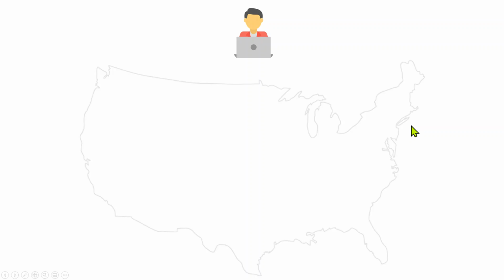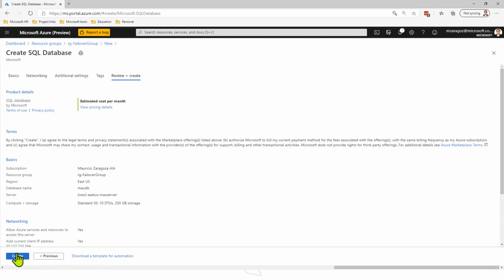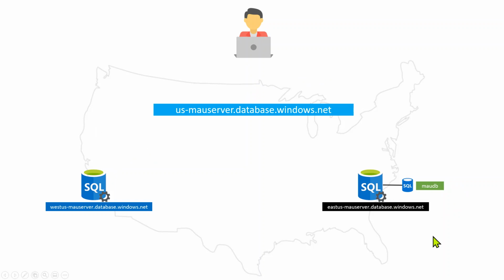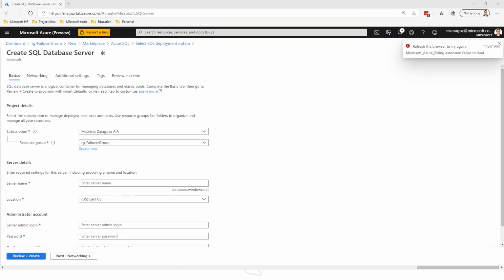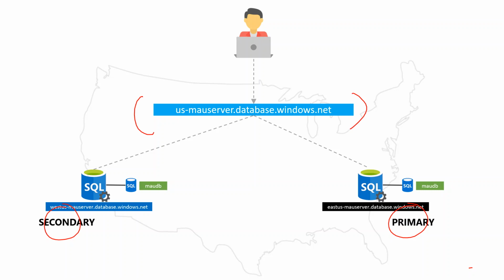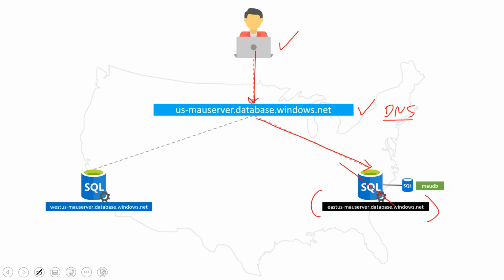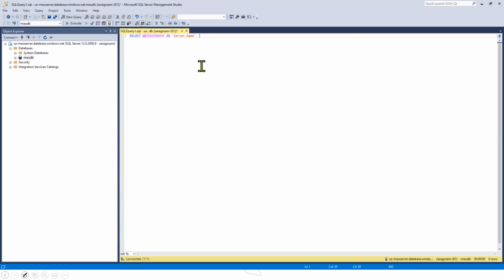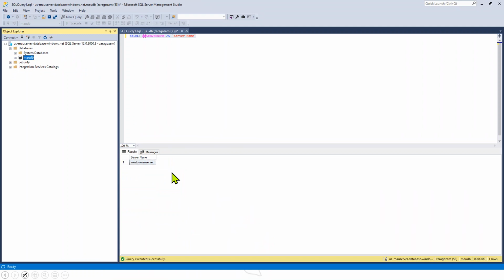SQL Failover Groups Demo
In this video, I am doing a short explanation and demo on how you can use Azure SQL DB Failover Groups for high availability